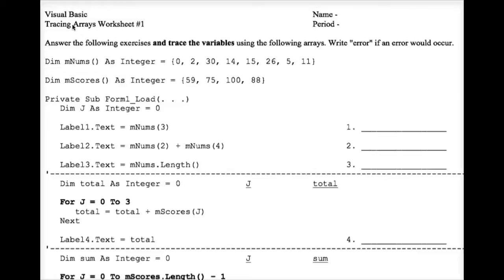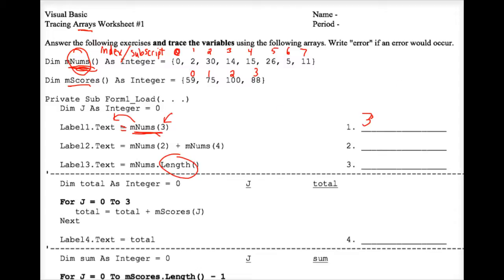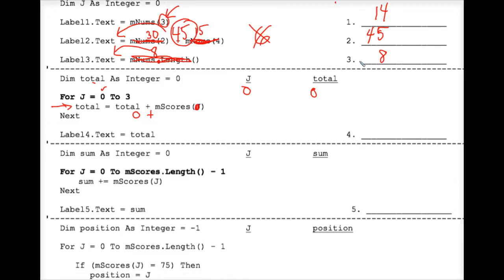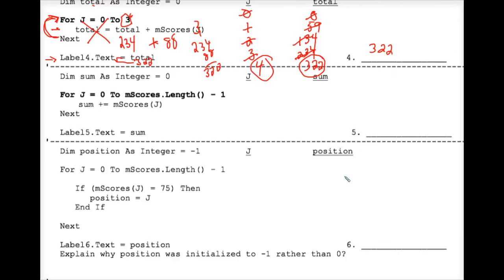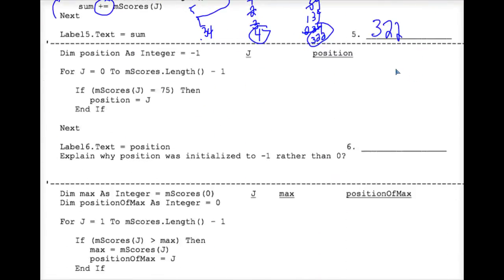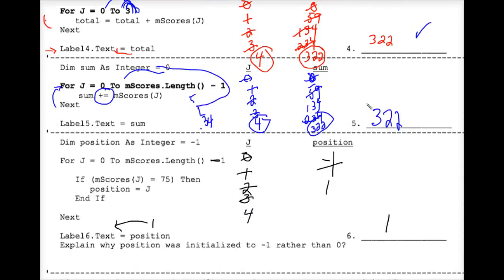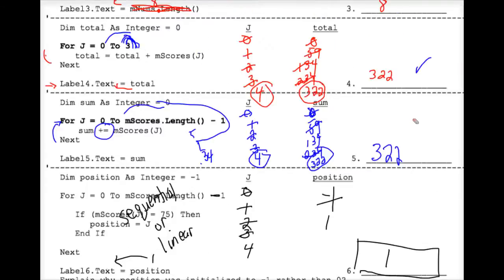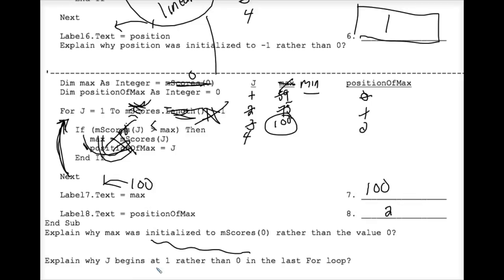VB Tracing Arrays Worksheet 1